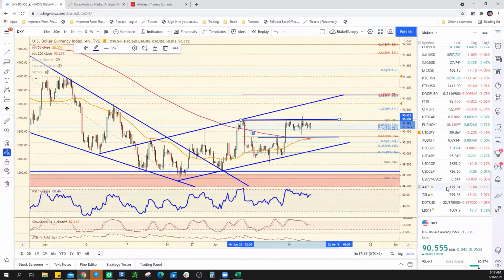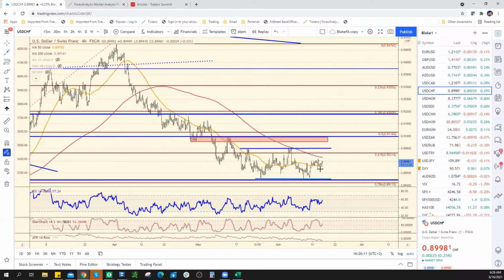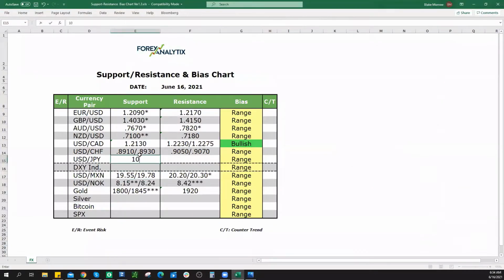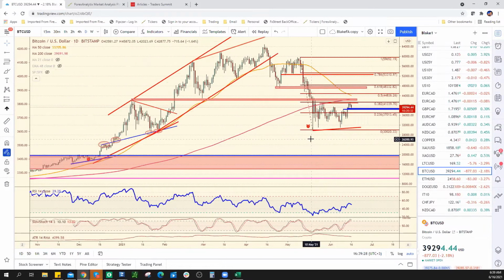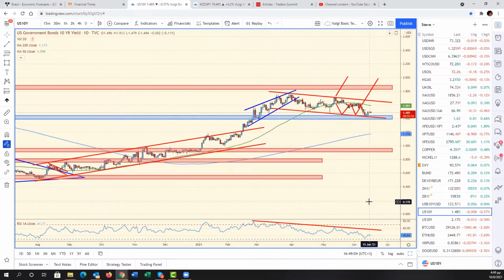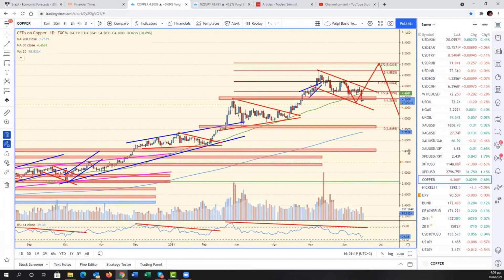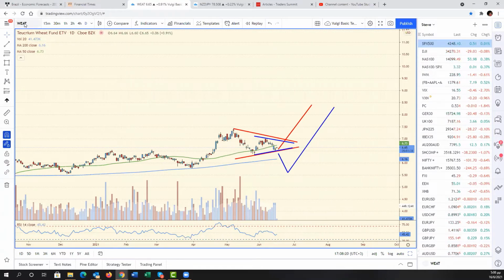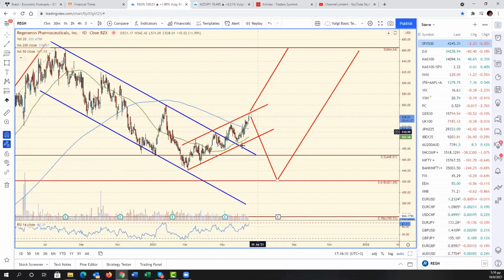The Morning Edge June 16th 2021 (F.A. Members Only)